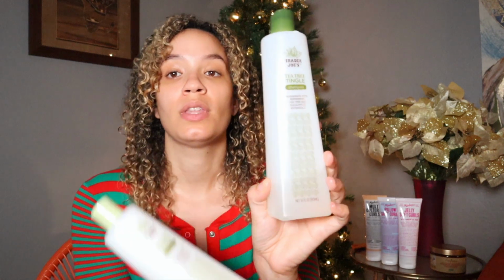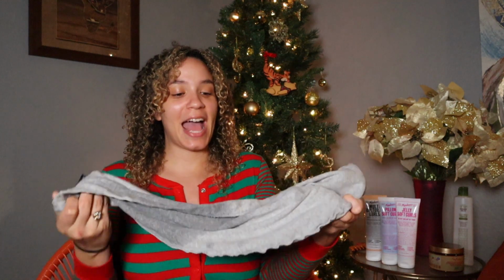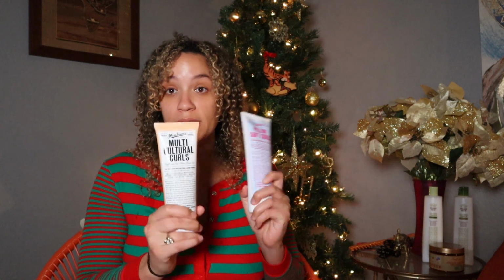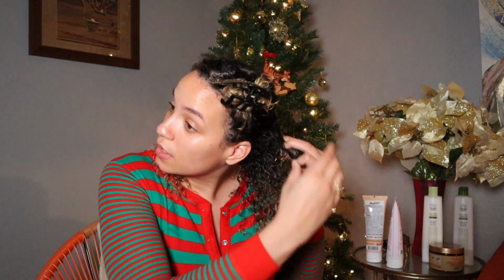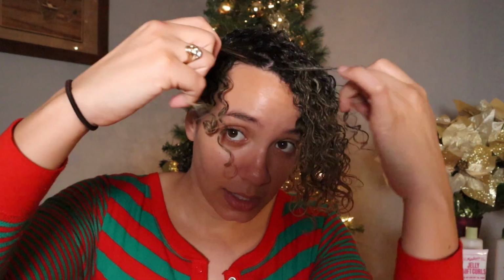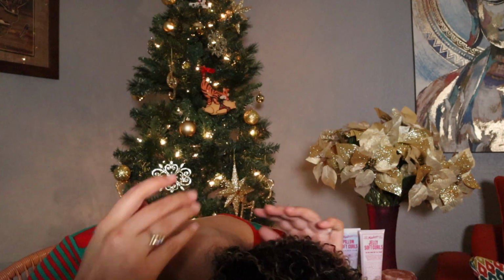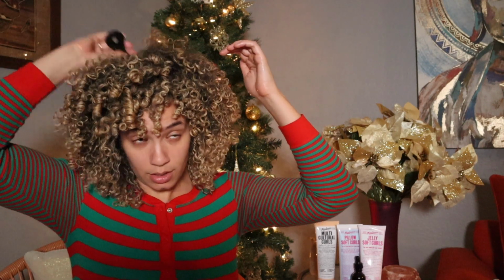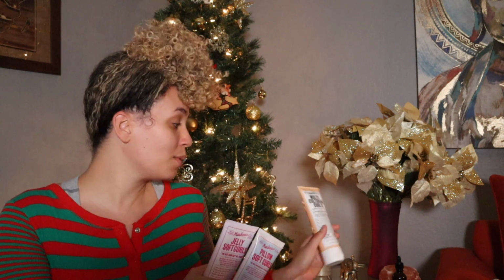Curly Hair Wash Routine with Miss Jessie's Hair Products|| Pillow Soft Curls & Jelly Soft Curls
Hey EveryOne and Happy Holidays! I wanted to come through and show you my very detailed curly hair routine using Miss Jessie's curly hair styling products. All curly hair is different but I hope you are able to pull some products and methods that I use for your own routine.

Products Used:
Trader Joe's Tea Tree Tingle Shampoo & Conditioner

Shea Moisture Manuka Honey & Mafura Oil Intensive Hydration Masque

Miss Jessie's: Pillow Soft Curls, Multicultural Curls, Jelly Soft Curls